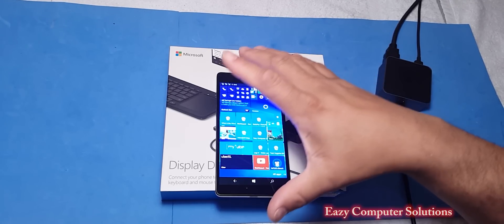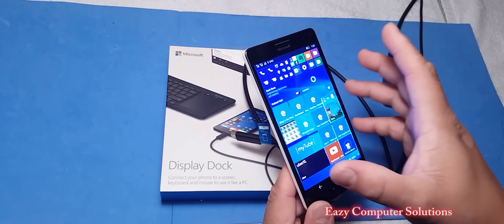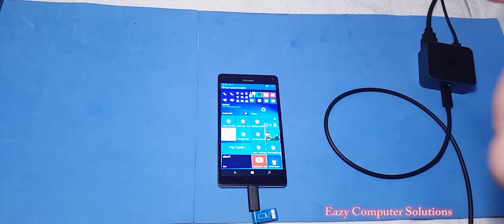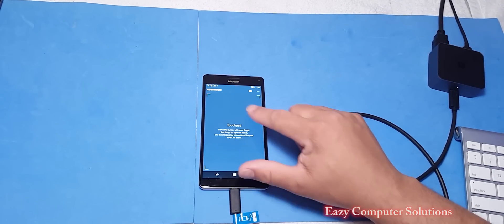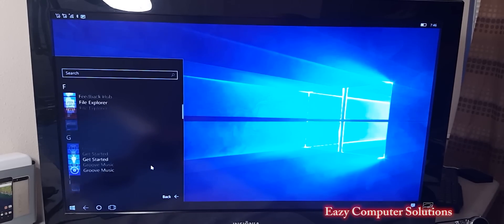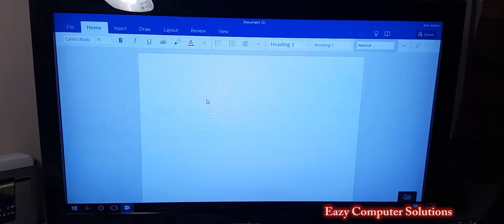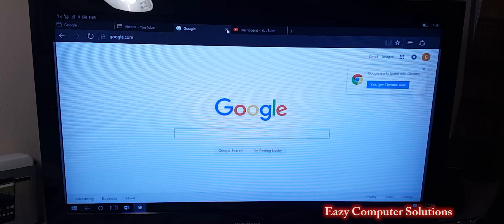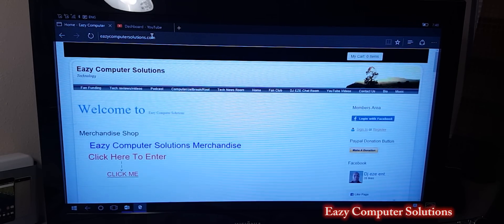Microsoft Lumia 950 & 950xl Display Dock Review: 6 Months Later 2016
Hello guys here is a video of the display dock called continuum to connect your phone to a TV .Lumia 950 and Lumia 950XL  use a small dock or wireless dongle to connect it to a keyboard, mouse and monitor for a familiar PC-like experience. Run Office apps, browse the Web, edit photos, write email, and much more Please let me know what you think